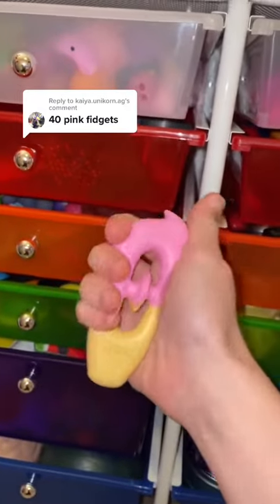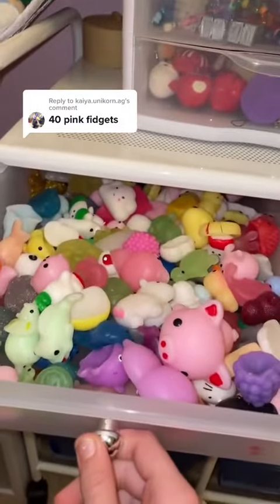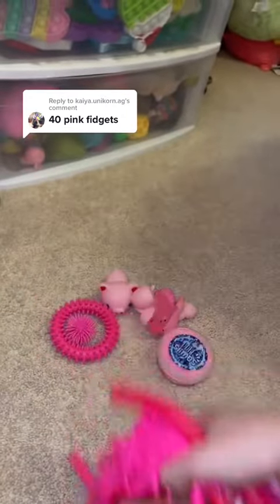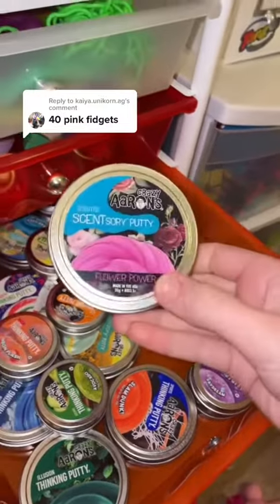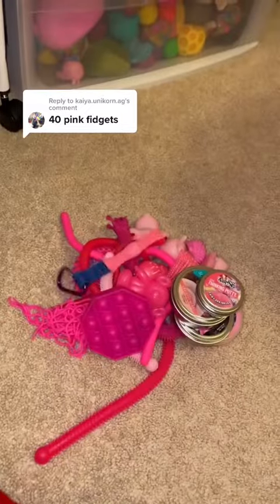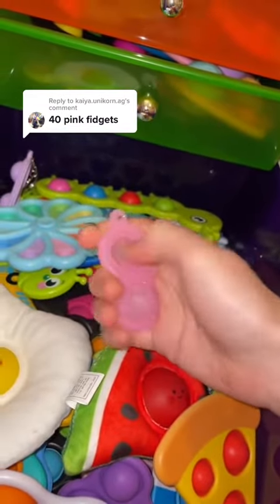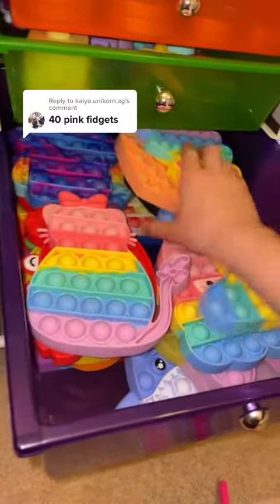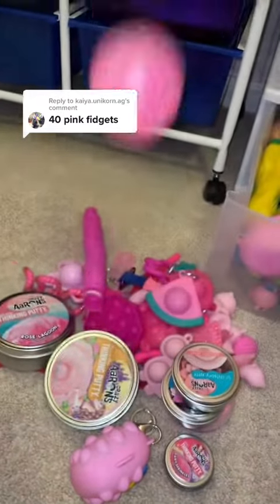Reply to @kaiya.unikorn.ag Pink Fidgets!!!💗DuetDoWet 28DaysOfEucerin fidgettoys fy...